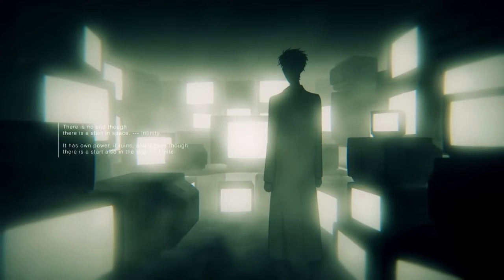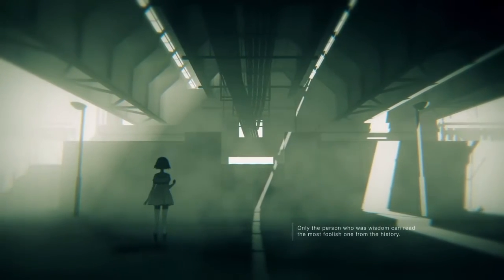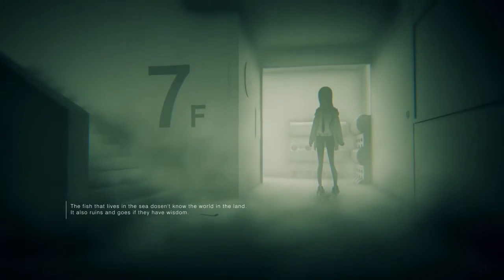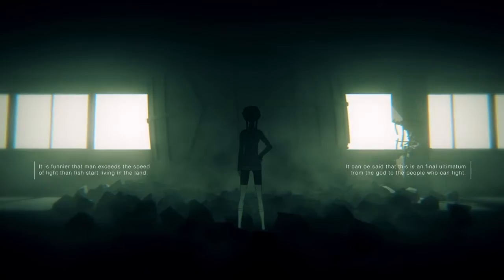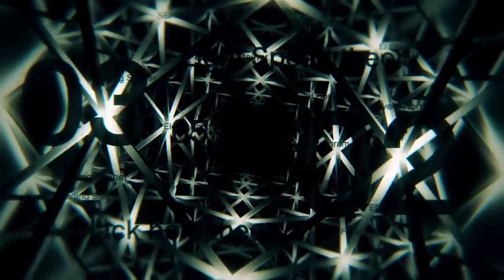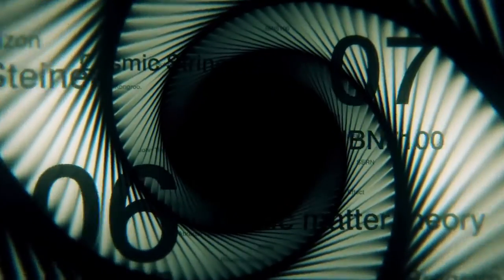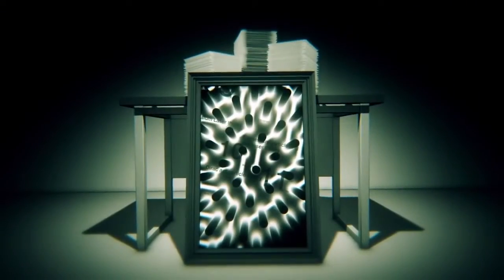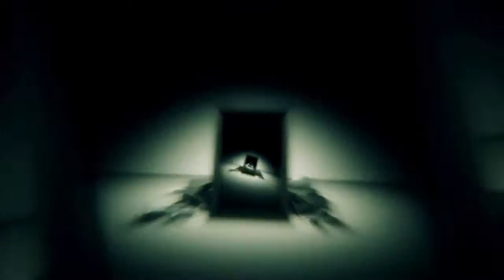Steins;Gate ELITE Opening Theme "COSMIC LOOPER" (PS4)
Steins;Gate ELITE Opening Theme
"COSMIC LOOPER" (PS4)

0:00 Loading
0:06 Credit
0:20 Title
1:02 Opening Theme "COSMIC LOOPER"
3:32 Credit
3:43 Title